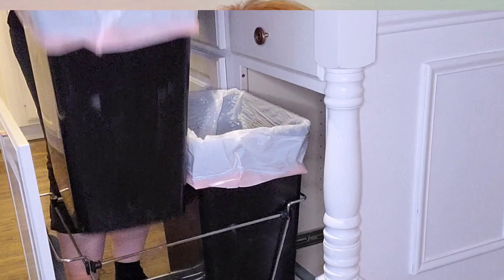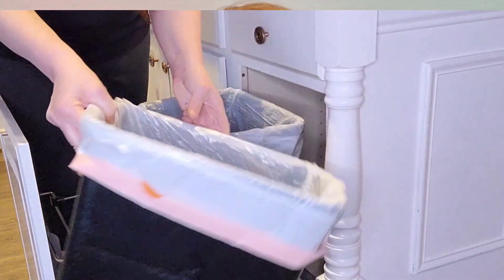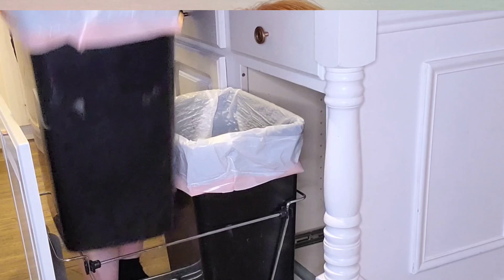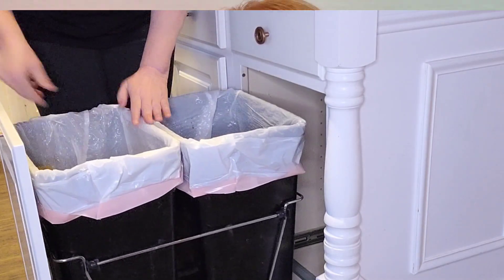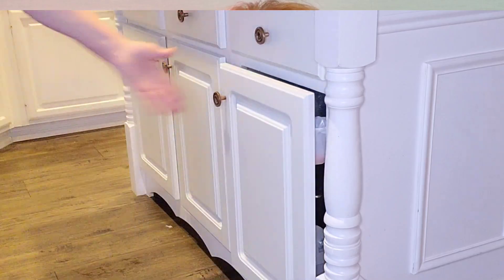Rev-A-Shelf Double Pullout Trash Can Kit: Streamline Your Kitchen Waste Management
Upgrade your kitchen with the Rev-A-Shelf Double Pullout Trash Can Kit, designed to keep your waste and recycling containers hidden yet easily accessible. This convenient pullout system features dual 35-quart bins, perfect for organizing your kitchen waste efficiently. With dimensions of 14.21"W x 22"D x 19.25"H and a weight of just 13.5 pounds, this durable steel construction fits seamlessly into any base cabinet with a 14.5" or larger opening.

Equipped with a heavy-duty ball-bearing slide system, the pullout trash cabinet extends fully and supports up to 100 pounds, making it the ideal solution for managing trash, waste, and recyclable materials. Installation is a breeze with the included black containers, matching lids, chrome frame, and mounting hardware. For added convenience, an optional door mount kit (5WB-DMKIT) is available separately.

Experience the Rev-A-Shelf difference—a trusted family-owned company offering innovative, stylish, and smart storage solutions since 1984. Transform your kitchen with this sleek, efficient pullout trash can kit.